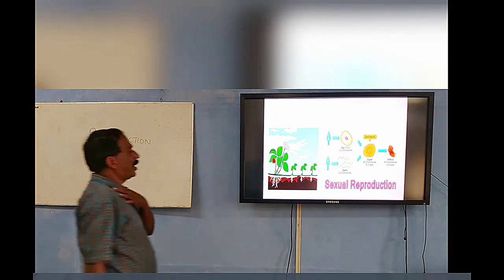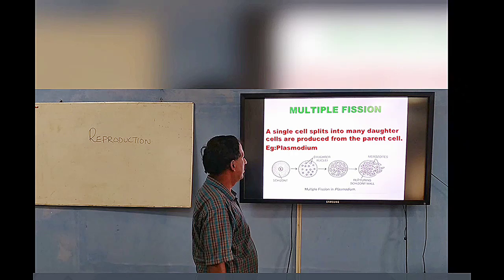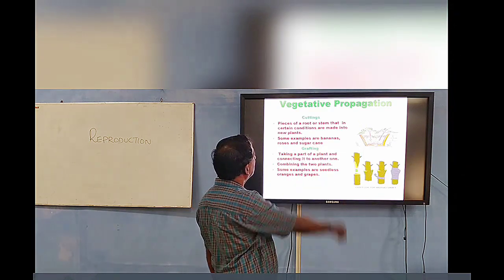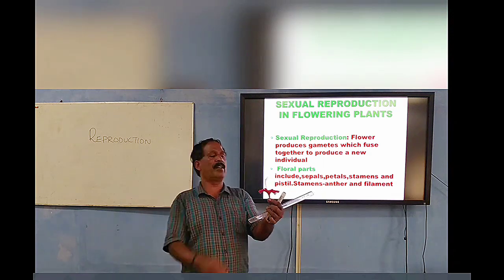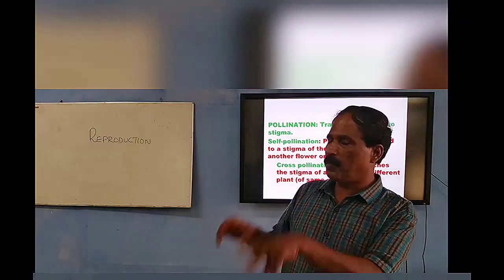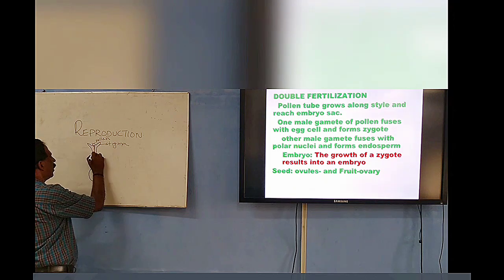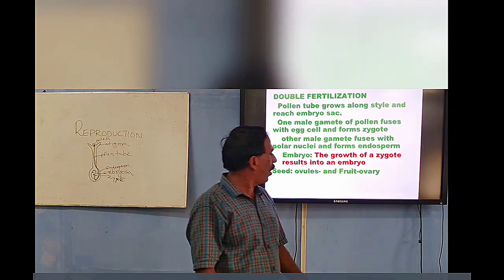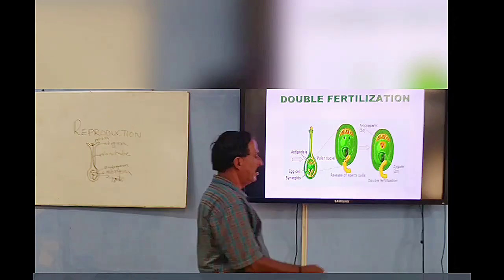Grade 10 Science How to Organisms Reproduce Explained